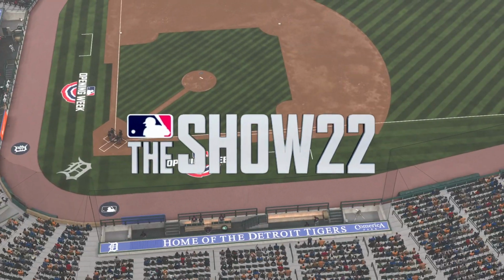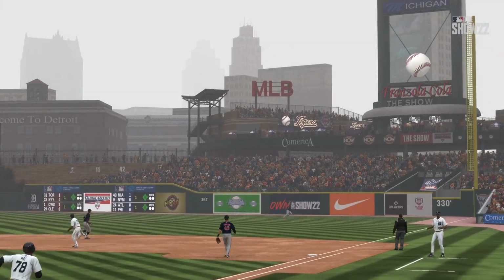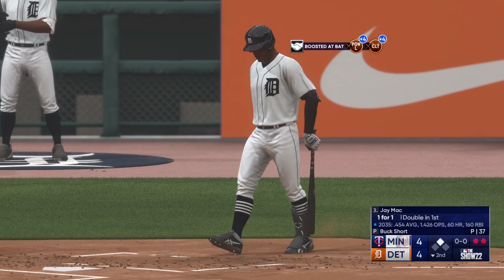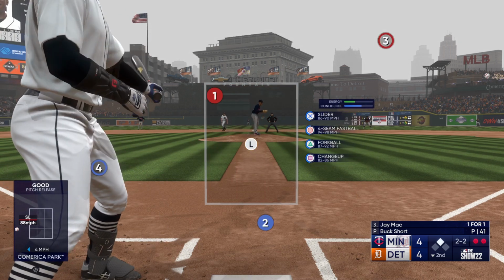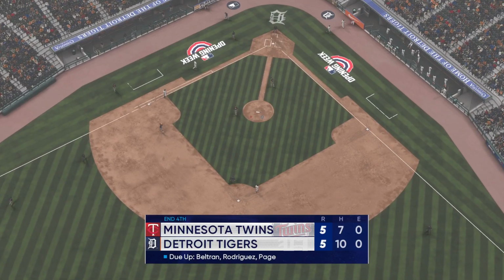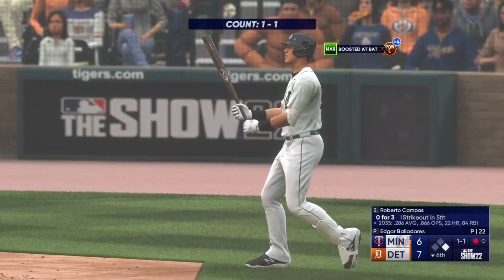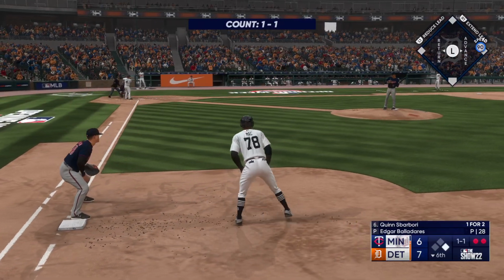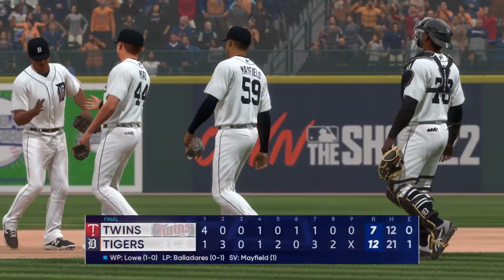Series Sweep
The Tigers go for the series sweep against the Twins